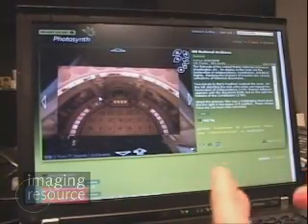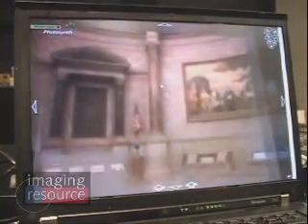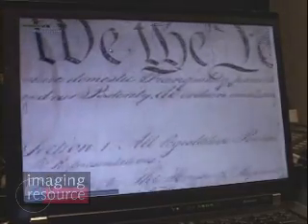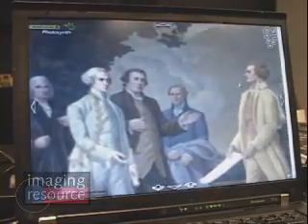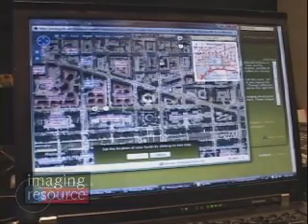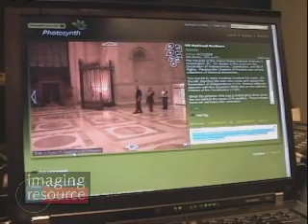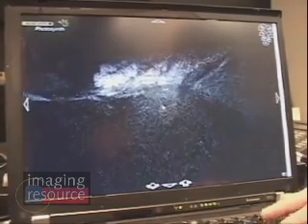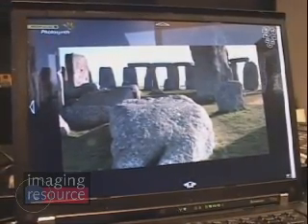Microsoft Photosynth: Imaging Resource Photokina 2008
Dave Etchells talks to Joshua Edwards from Microsoft Live Labs about their new photo viewing technology Photosynth.